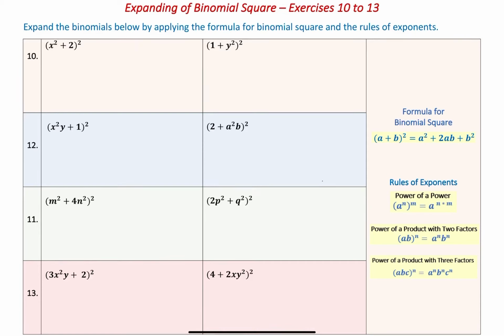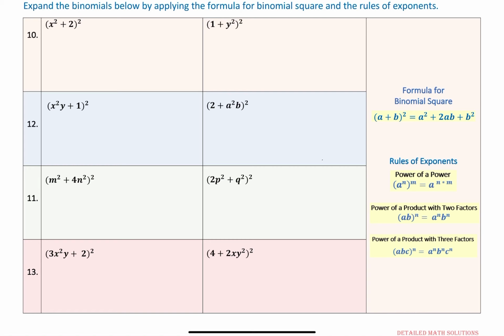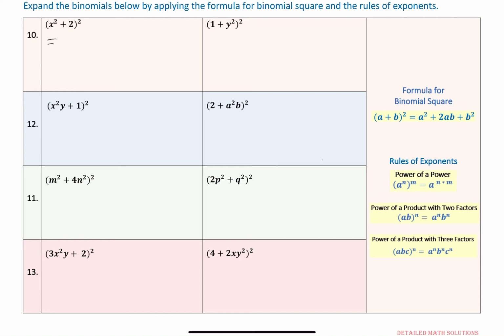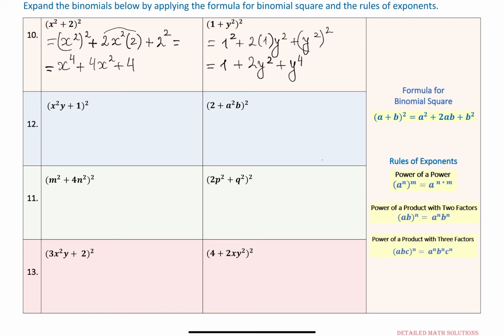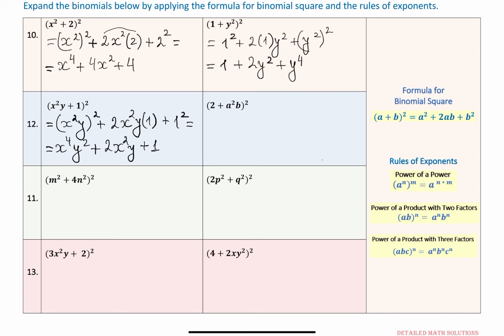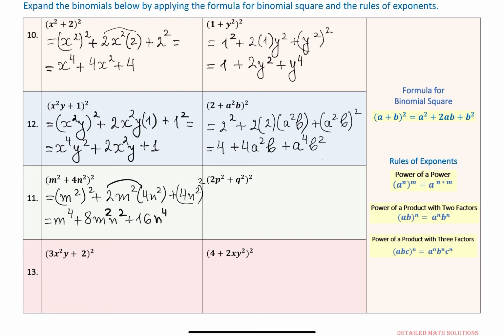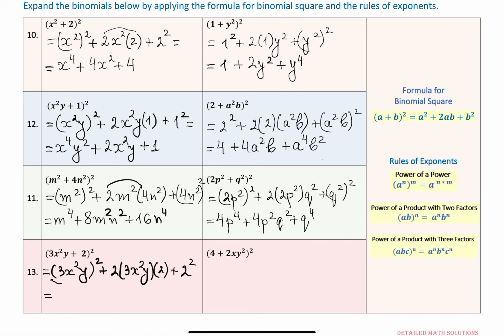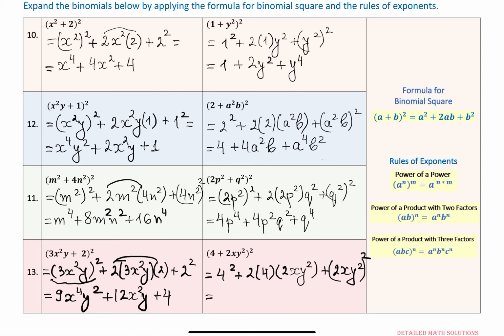Find Squares of Binomials with Quadratic Monomials - Algebra Exercises Part III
Practice to Simplify Polynomials, Apply Formula for Binomial Square (a+b), Expand Binomials

Expanding of Binomial Squares - Exercises 10 to 13, Polynomials Special Products